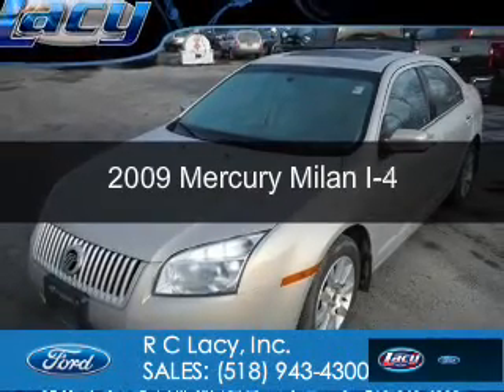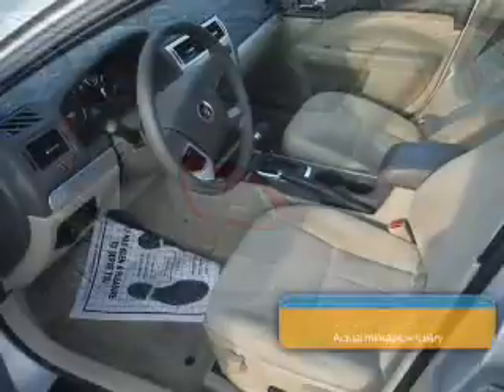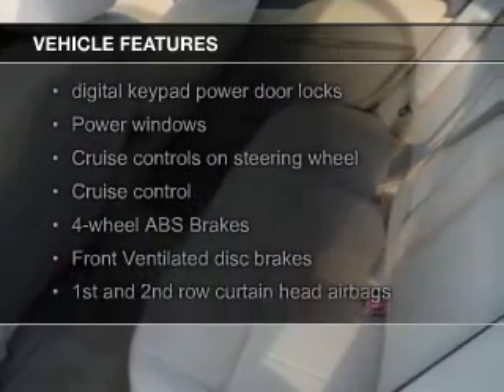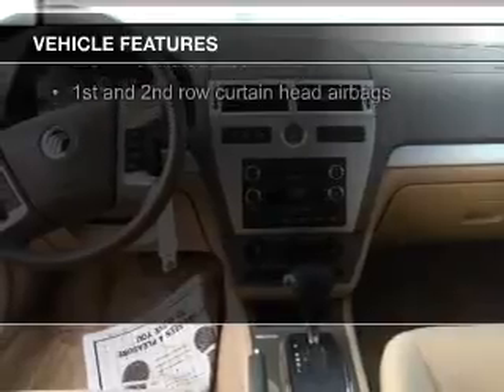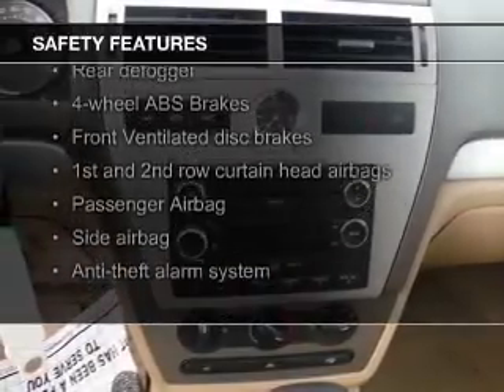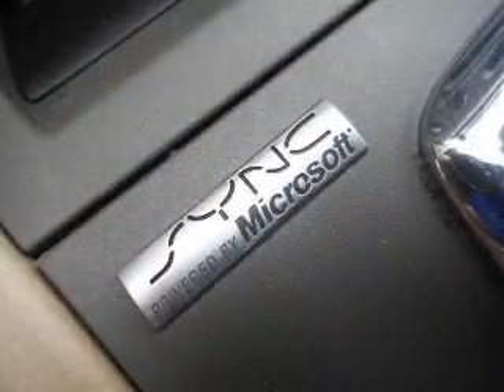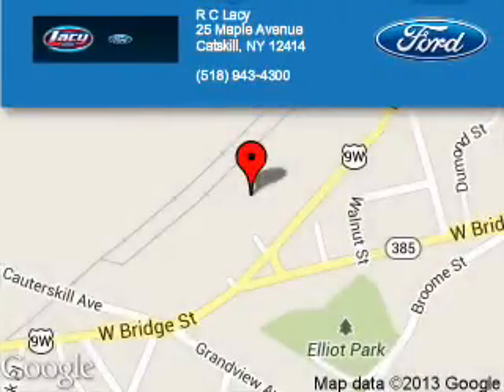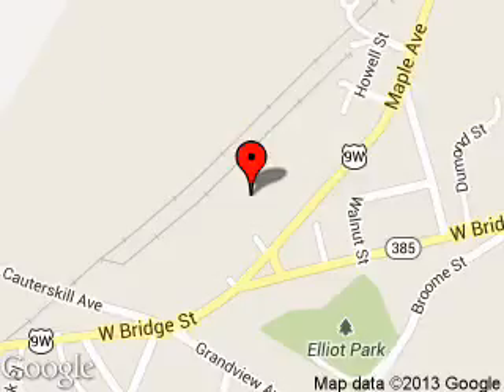2009 Mercury Milan - CATSKILL NY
Phone:
Year: 2009
Make: Mercury
Model: Milan
Trim: I-4
Engine: 2.3 liter inline 4 cylinder 16 valve
Transmission: Automatic
Color: Moss Clearcoat Metallic
Mileage: 71950
Address:
25 HIGH ST